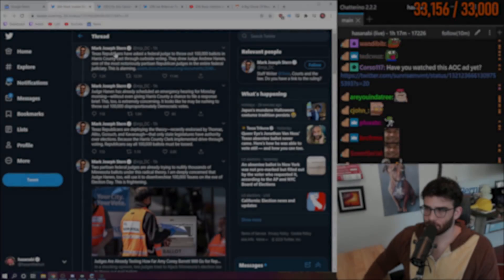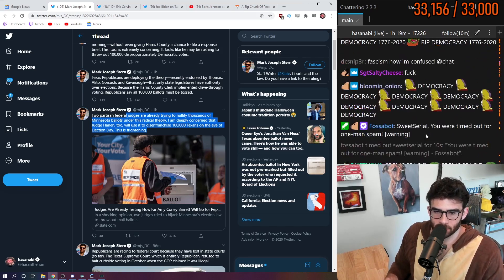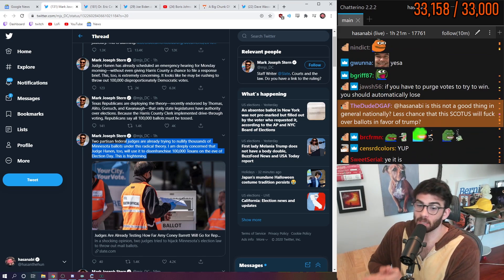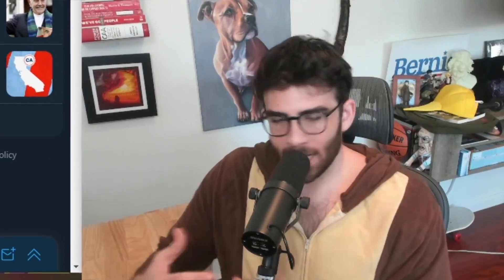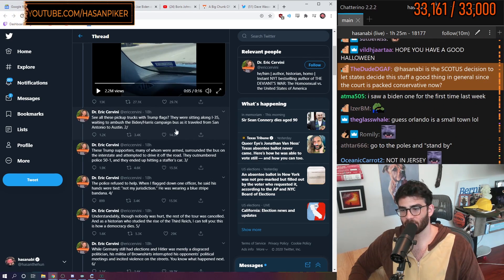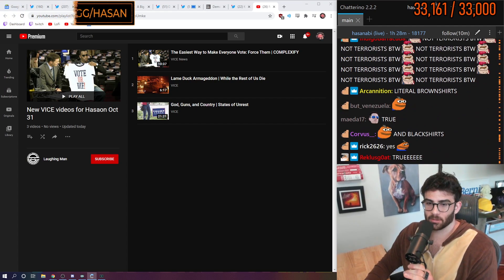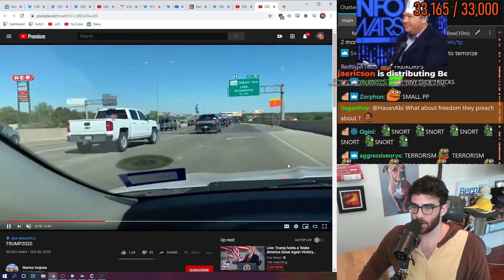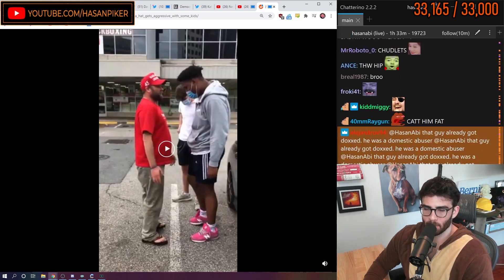Are Trump Supporters Engaging in Voter Intimidation?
Trump supporters are starting to look more and more like Yall-qaeda after intimidating a Biden rally.
Edited by: Wargur